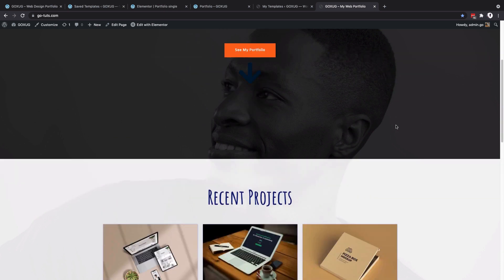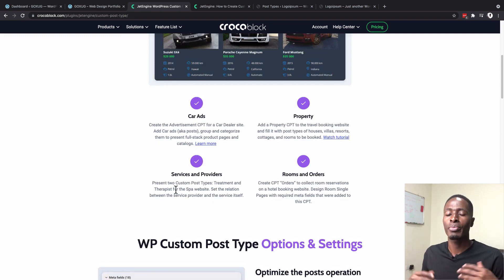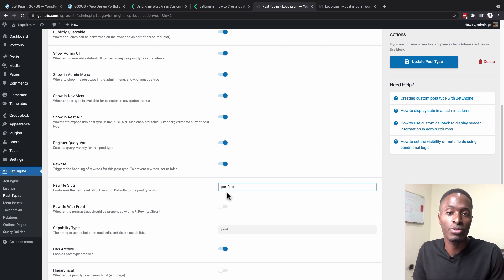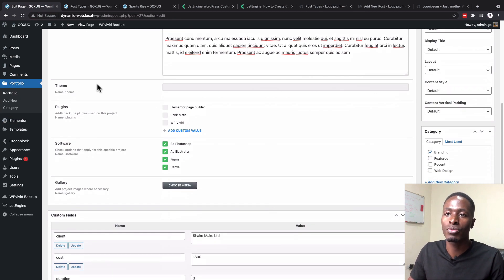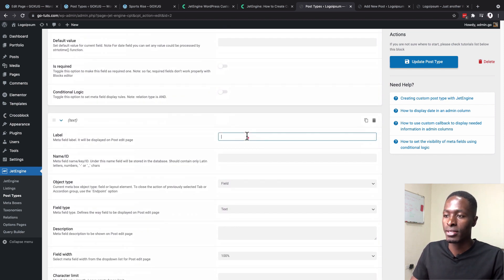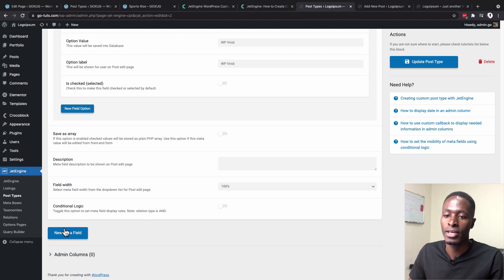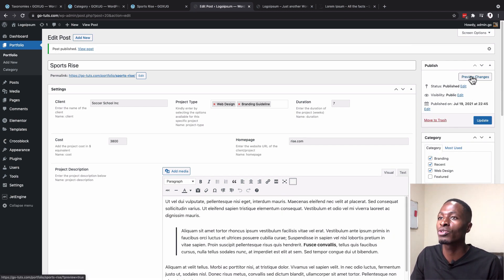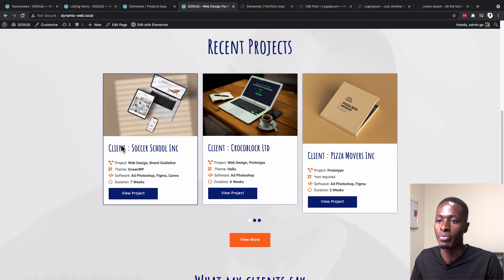Create a Dynamic Web Portfolio using Elementor Pro and Jet Engine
In this video, I’m going to show you how to create a dynamic web portfolio and we’ll be using Elementor Pro and Jet Engine from Crocoblock.
I’ll be taking you on your first journey to start creating dynamic websites in WordPress. This involves the use of custom post types (CPTs), Meta Fields, Custom Taxonomies among others.
I’ll show you how to create projects and add custom data to your projects dynamically using elementor’s powerful dynamic tags along side the beauty of Jet Engine that gives us the power to add custom data into our WordPress websites.

So, incase you have been on the look out to get started with creating custom dynamic websites in WordPress without coding, then this is the tutorial for you.

Here is what I covered in the tutorial with timestamps
00:00 Intro: What we'll be creating
01:41 How we'll be creating it (web portfolio)
06:31 Create a Custom Post Type in Jet Engine
15:40 Create Meta Fields in Jet Engine
37:23 Create Custom Taxonomies and Terms in Jet Engine
48:05 Create a Listing Item (Loop) in Jet Engine
01:03:28 Create a Listing Grid in Jet Engine
01:16:06 Create a Custom Dynamic Post Template with Elementor Pro
01:42:13 Create a Custom Listing Archive Page with Elementor Pro
01:49:04 Create a Header, Footer and Off canvas Menu in Elementor
01:58:57 Closing remarks